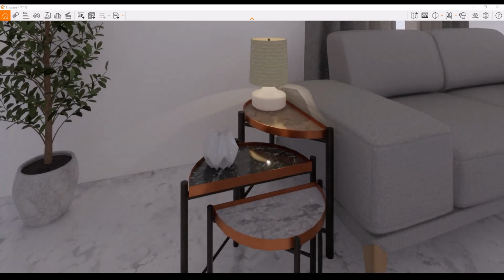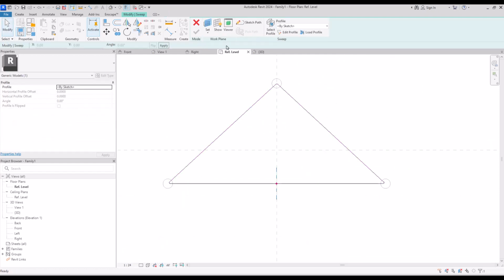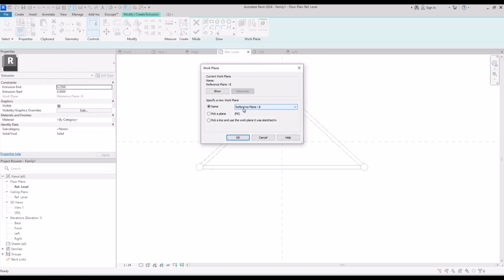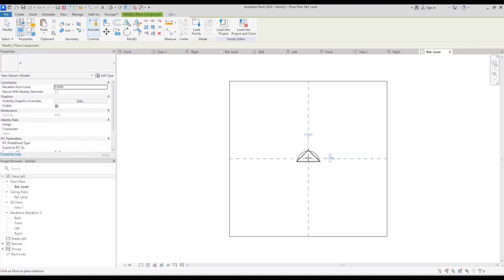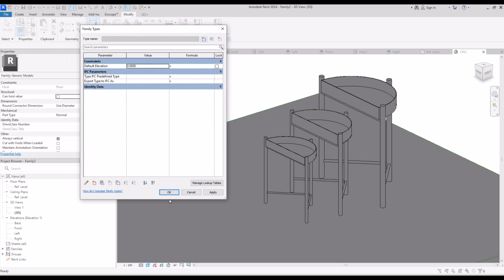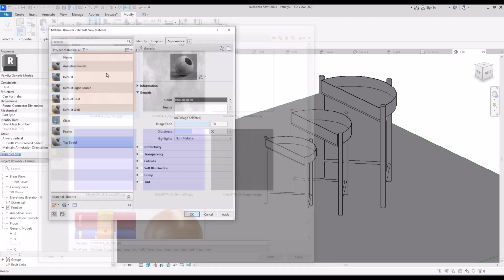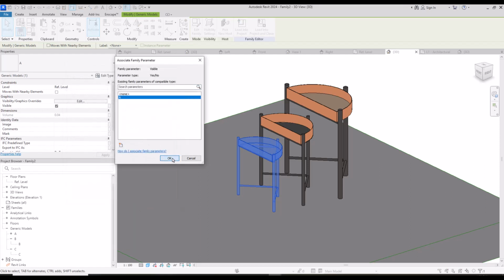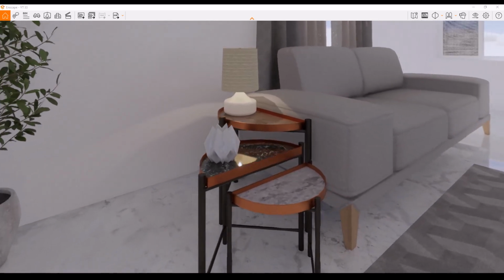Highly Detailed Side Table Family in Revit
🟥 Welcome to our comprehensive tutorial on modeling a Dynamic Side Table family in Revit 2024!
In this in-depth video guide, we'll walk you through the process of creating a stunning and customizable side table using the Generic Model floor-based approach.

Prepare to elevate your Revit skills as we delve into various professional techniques that will empower you to design with precision.
Discover the art of assigning parameters to create materials for different parts of the table, enabling you to achieve the desired aesthetics for each component.

⚡ But we don't stop there! We take it a step further by exploring the world of textures. Learn how to carefully select textures that enhance your table's visual appeal and bring it to life.
To ensure an accurate representation, we'll demonstrate how to test your designs using Enscape, providing a realistic and immersive visualization experience.

As we progress, we won't forget about the importance of Family Types. Gain a comprehensive understanding of the concept and learn how to create and modify them effectively.
This knowledge opens up endless possibilities for designing a wide range of custom furniture pieces, beyond just side tables.

🔺 This tutorial is not only brimming with tips and tricks, but it caters to everyone, from beginners seeking foundational knowledge to experienced users looking to expand their expertise.
Join us on this creative journey, and unlock the potential to craft dynamic, personalized side tables that effortlessly integrate into your architectural projects.